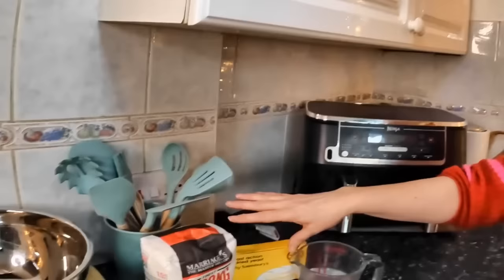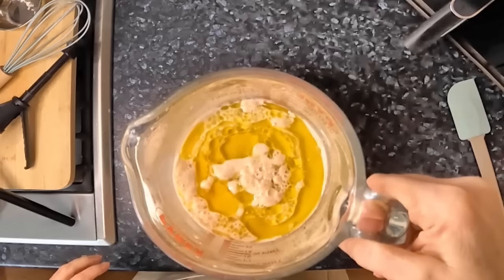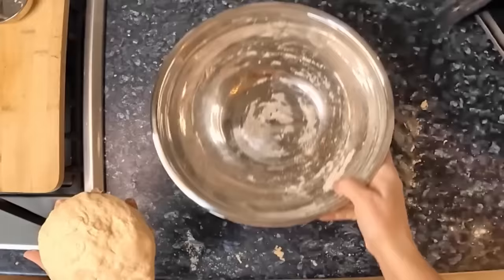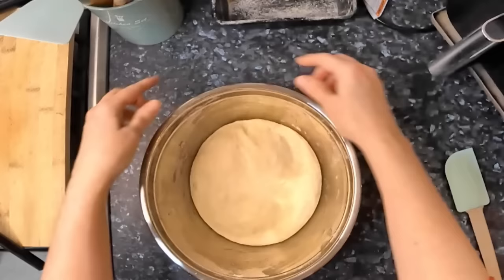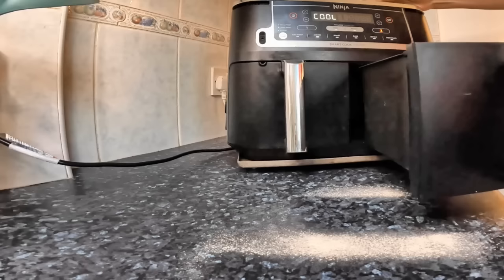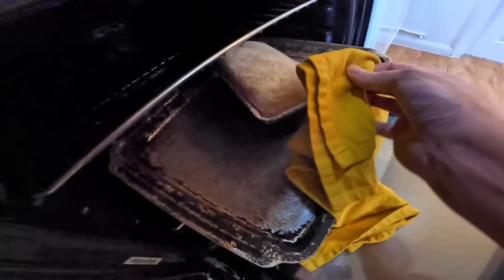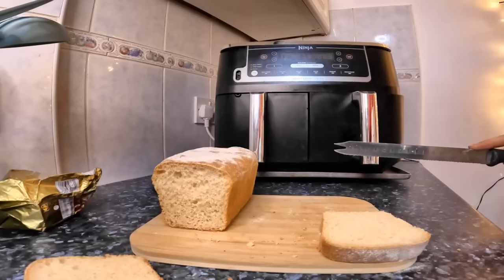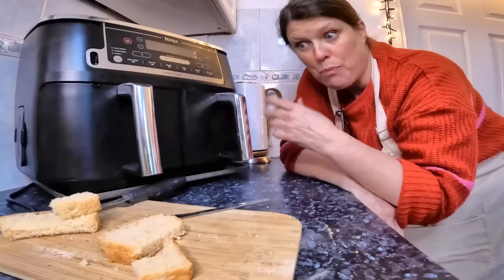Airfryer Bread Bake Off: Oven vs Ninja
Thank you Mark Griggs for your idea of doing an Oven vs Airfryer Bread bake off, great idea! and I also got hold of some in date yeast (see last vlog) woo hoo!!

Link to the Tala 1lb Loaf tims below

Equipment:

COSORI Pressure Cooker:

Rolling pin:

COSORI Dual Basket 8.5L Airfryer:

COSORI 12Litre/13Quart Airfryer Oven:

Ninja AF451 Airfryer:

Cosori Dual Blaze Airfryer:

COSORI TurboBlaze Airfryer:

Ninja Foodi 11n1:

VonShef Induction Hob:

Link to the Crinkle cutters:

Pie dishes:

Hand whisk